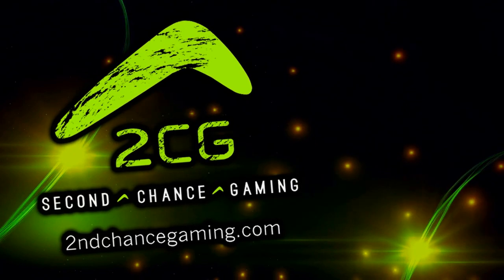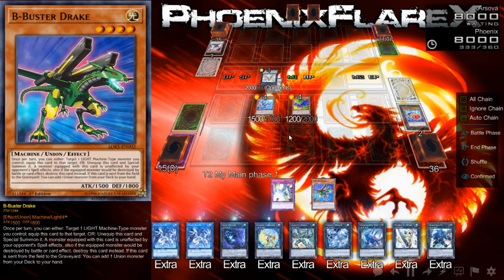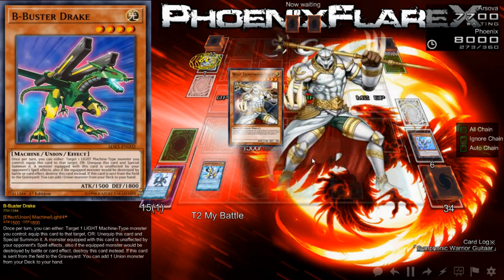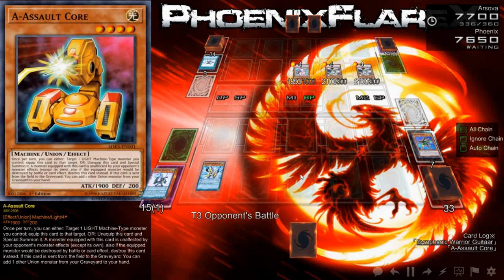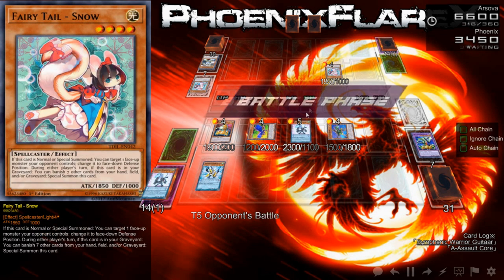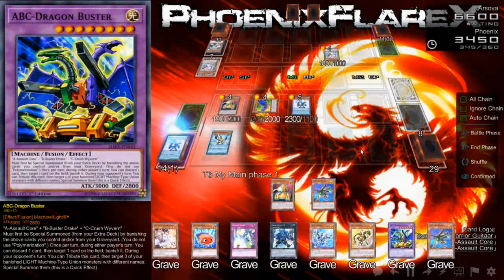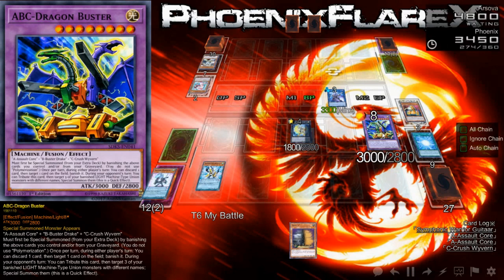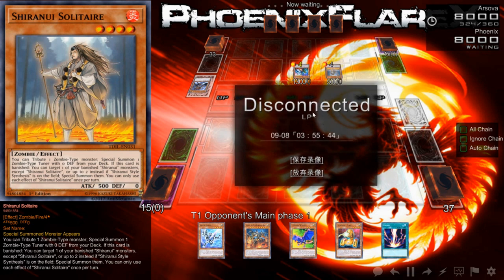Playing Link ABC on YGOpro2 vs. Zombiesworn: I'm Not Sure What's Going On…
Today on YGOpro2 I am playing with the Symphonic Warrior ABC deck. It s pretty easily my favorite build for Link era gameplay until we get destrudo. But strange problems are occuring in the YGOpro2 servers.